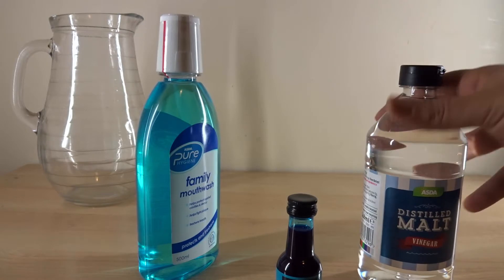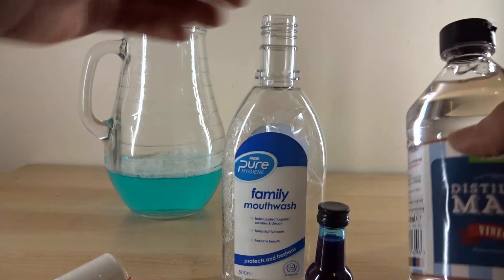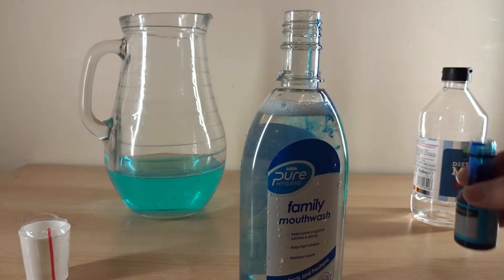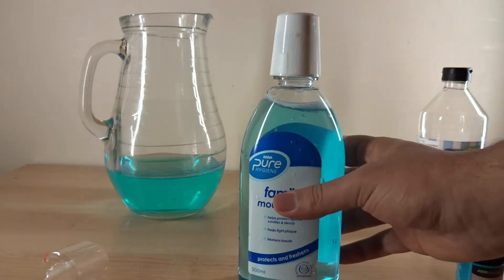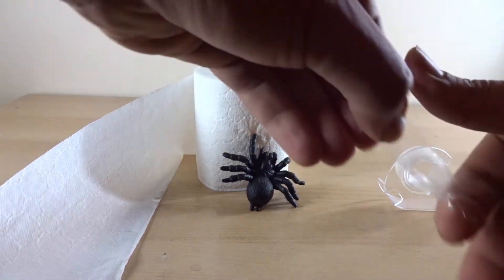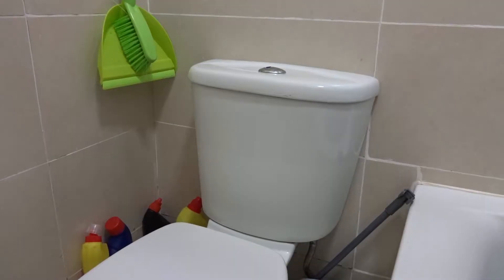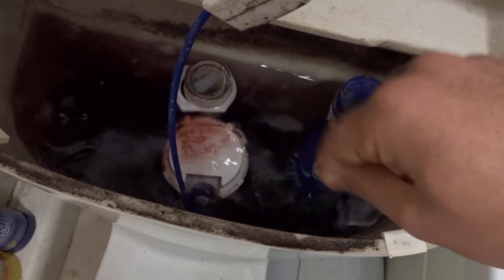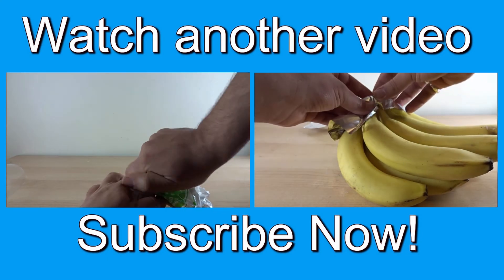3 CRAZY Bathroom Pranks!